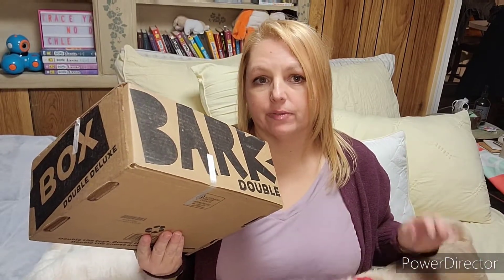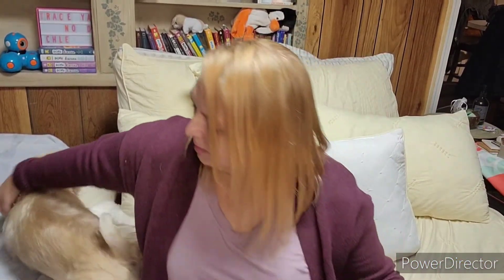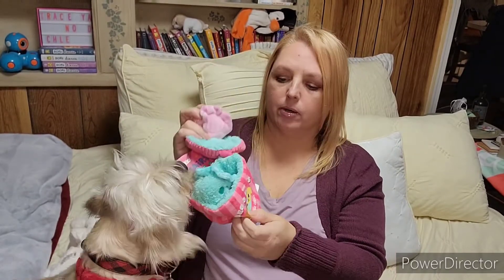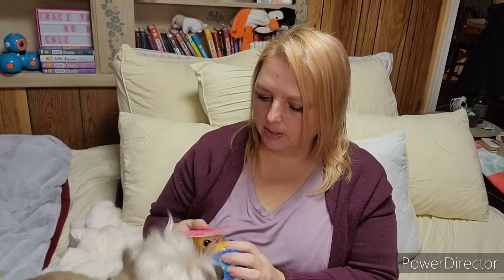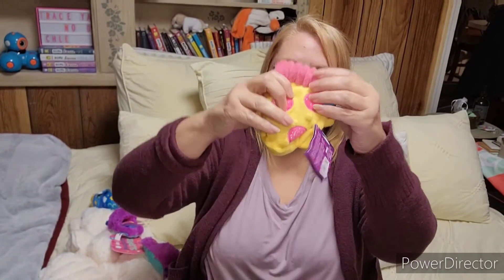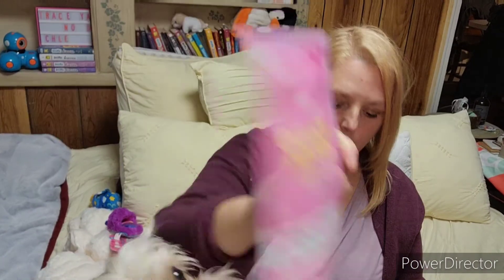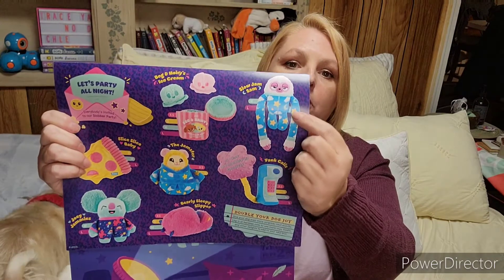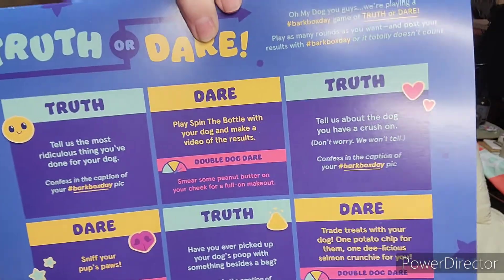Slobber Party with Bark Box and Bandit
Want to keep in touch? Write to Chloe,  Bandit, and me at:
Tracey Hutchins
22 Pennsylvania Ave
Suite 8